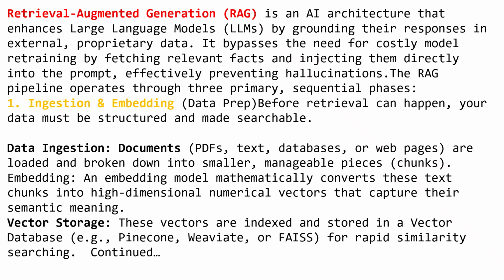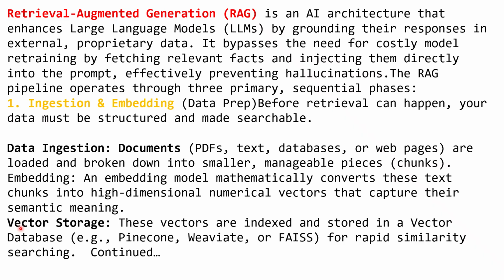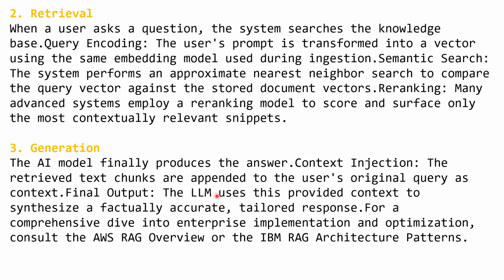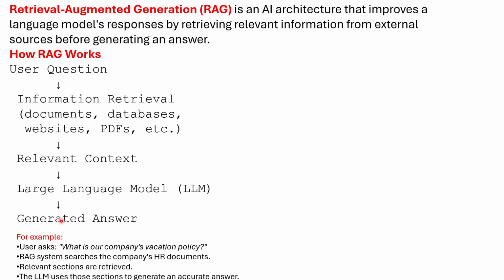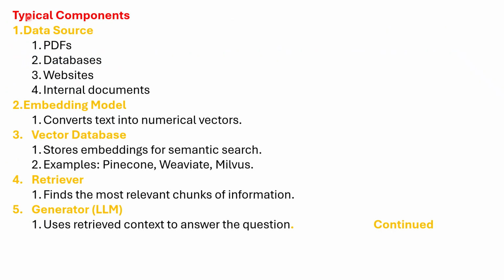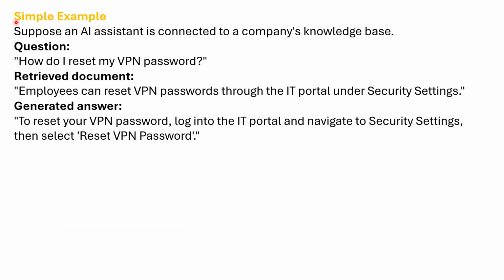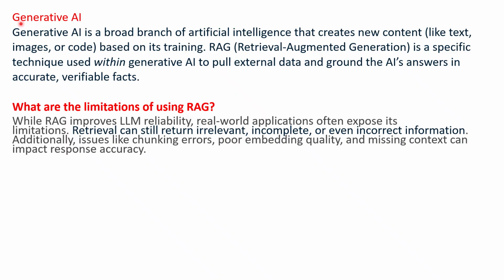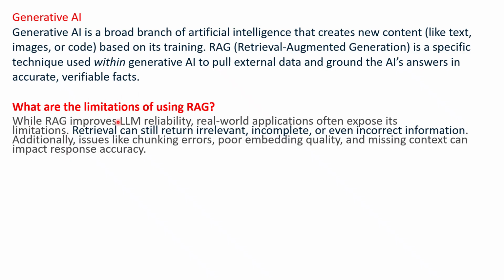Module C 122 retrieve Augmented Generation RAG 29 06 26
Retrieval-Augmented Generation (RAG) is an AI architecture that enhances Large Language Models (LLMs) by grounding their responses in external, proprietary data. It bypasses the need for costly model retraining by fetching relevant facts and injecting them directly into the prompt, effectively preventing hallucinations.
RAG is an AI architecture that improves a language model's responses by retrieving relevant information from external sources before generating an answer.

is an AI framework that combines the strengths of traditional information retrieval systems (such as search and databases) with the capabilities of generative large language models (LLMs).

RAG (Retrieval-Augmented Generation) is a specific technique used within generative AI to pull external data and ground the AI’s answers in accurate, verifiable facts.